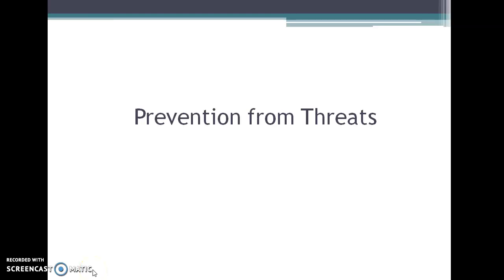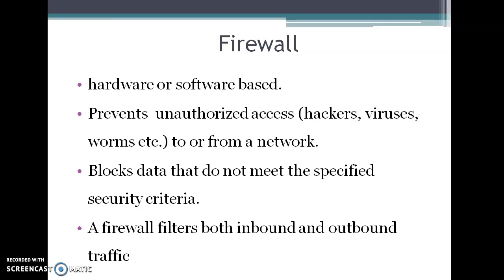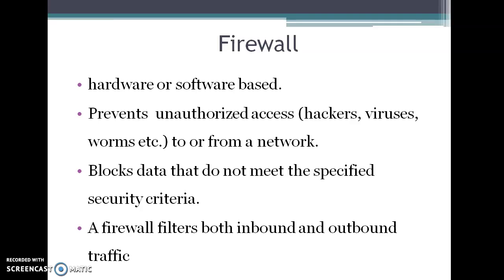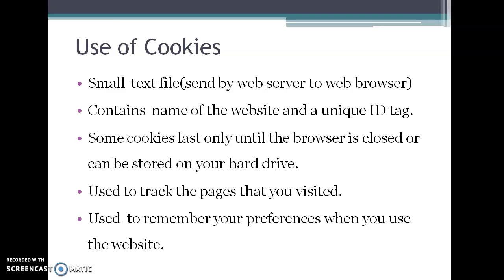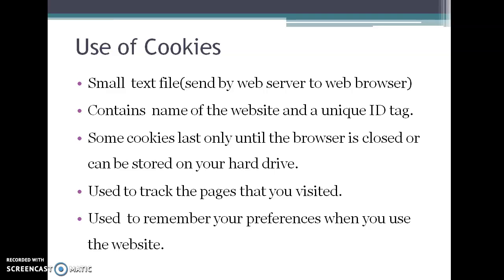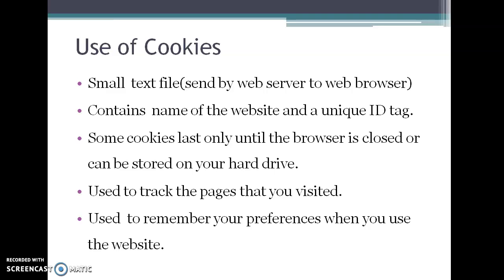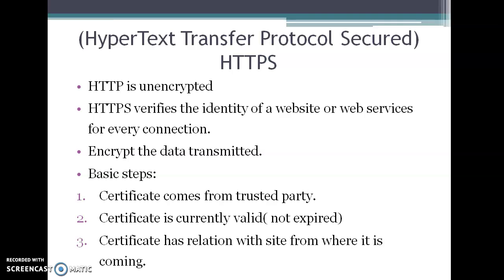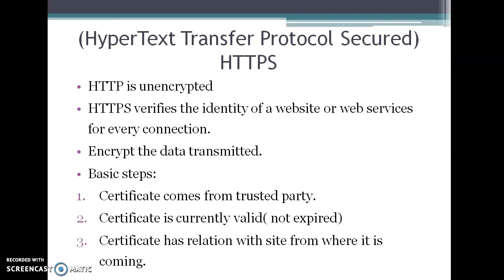13. Networking Security 2